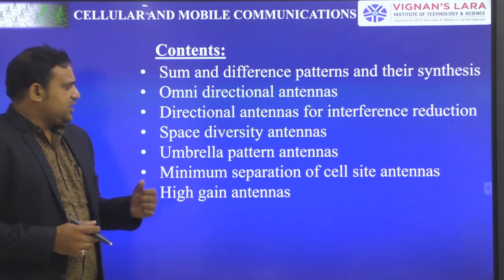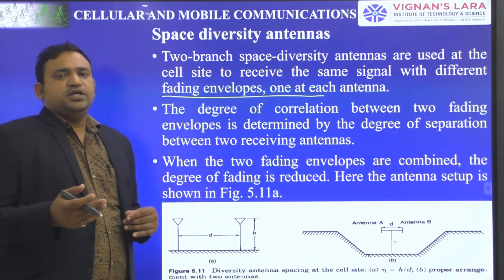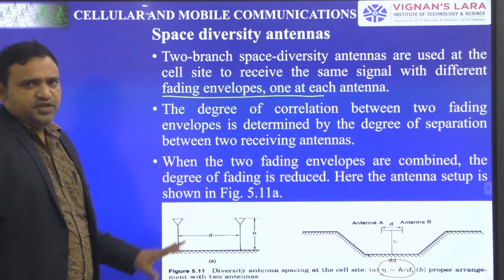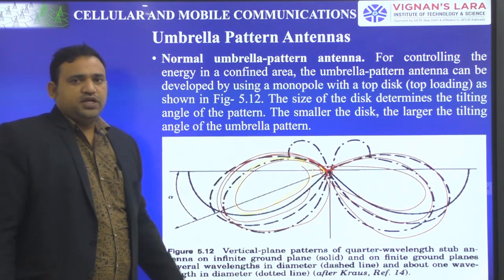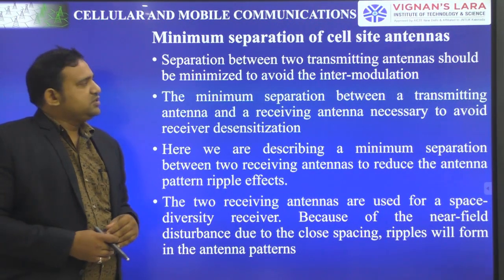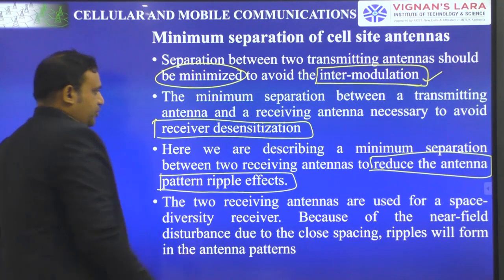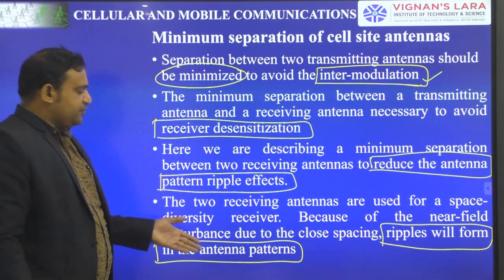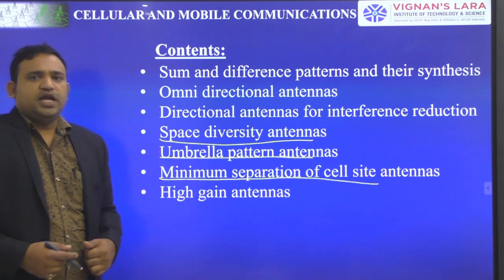Unit-4 Space diversity antennas, Umbrella pattern antennas, Minimum separation of cell site antennas